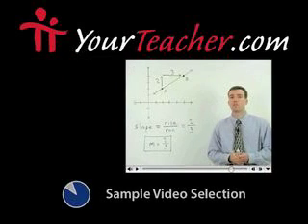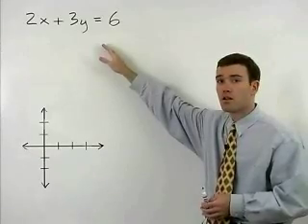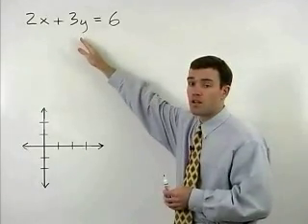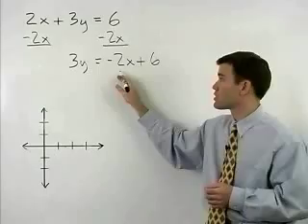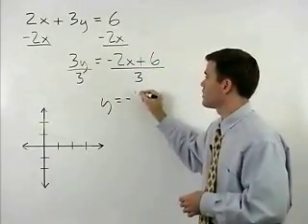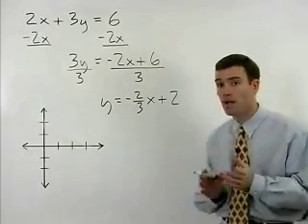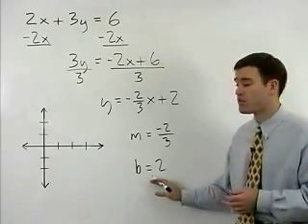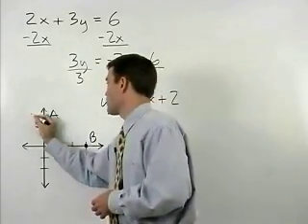Understanding Algebra - MathHelp.com - 1000+ Online Math Lessons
MathHelp.com - offers a complete solution for understanding Algebra with over 1000 online math lessons covering Pre Algebra, Algebra 1, Algebra 2, Elementary Algebra, Intermediate Algebra, and College Algebra, and featuring a personal math teacher inside every lesson!